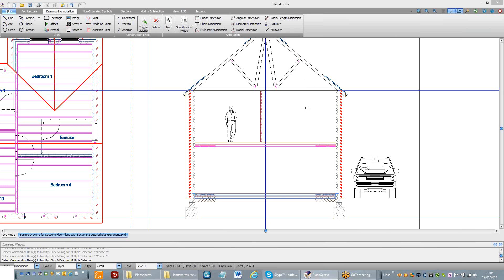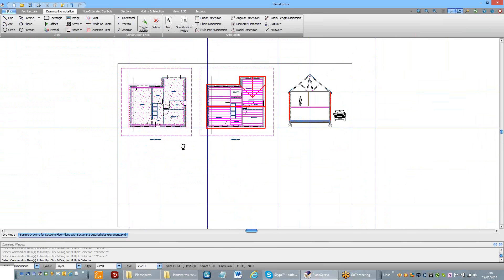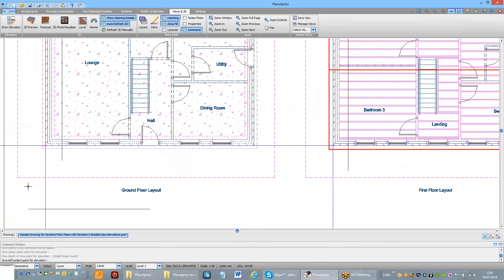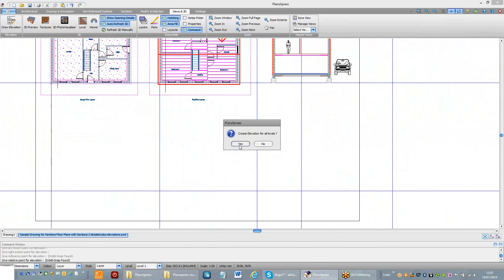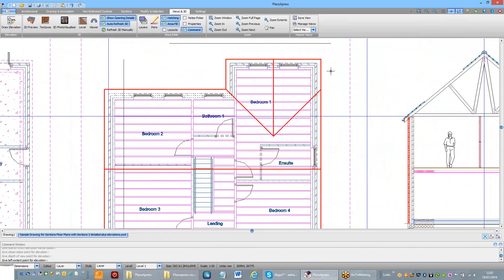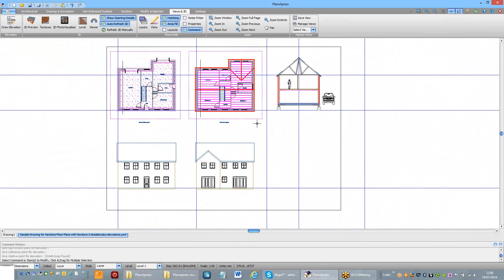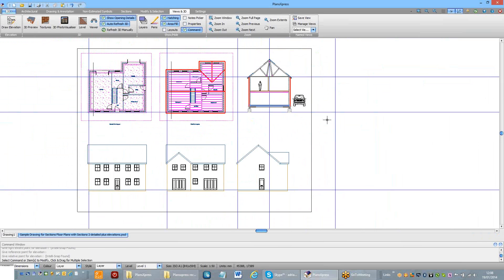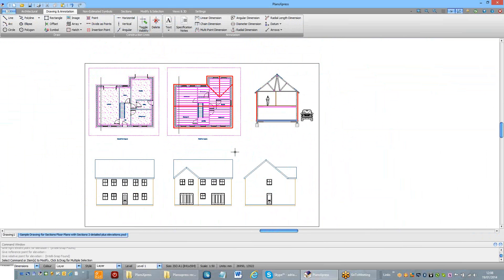PlansXpress 4 - 5 Creation of elevations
Adrian Wild from HBXL introduces a series of videos looking at the new release of PlansXpress version 4.